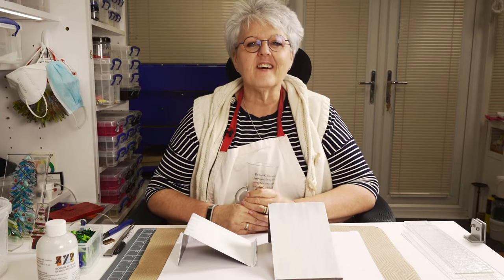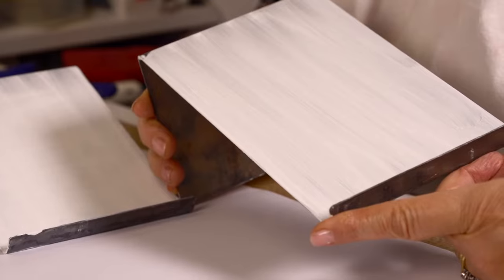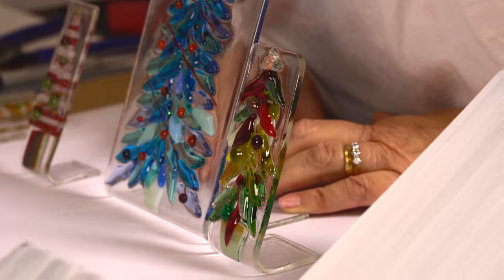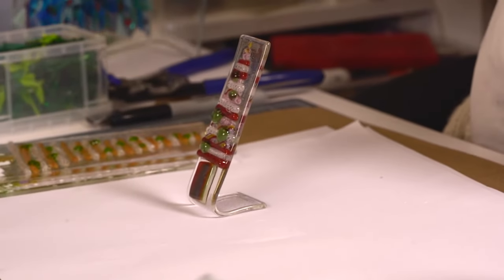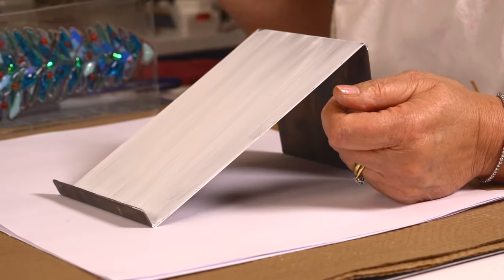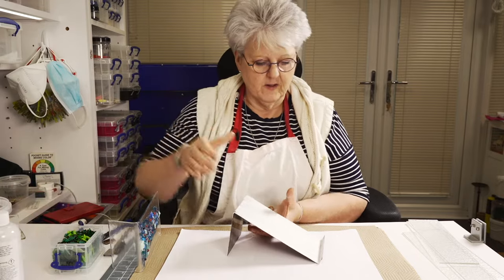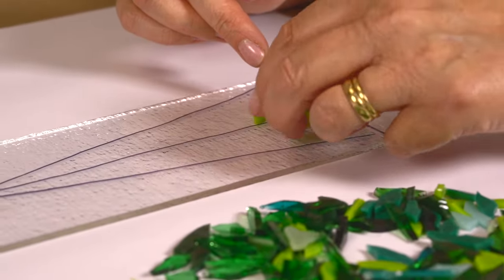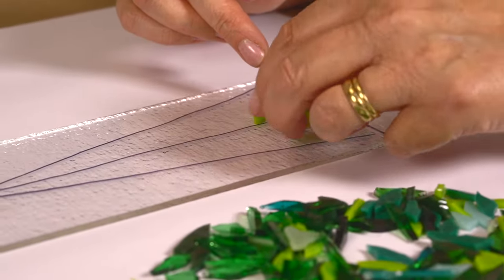Christmas tree project on a metal bender mould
In this video we show you how we use our metal bender moulds and create a fused glass Christmas tree design from scrap glass.